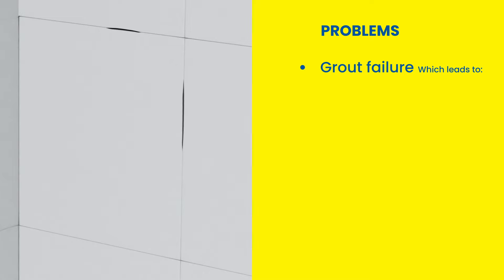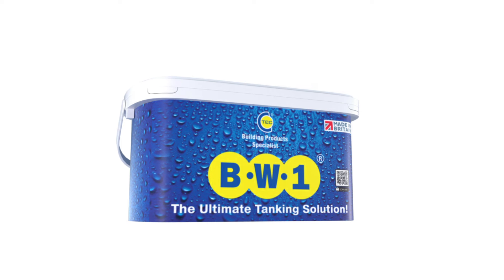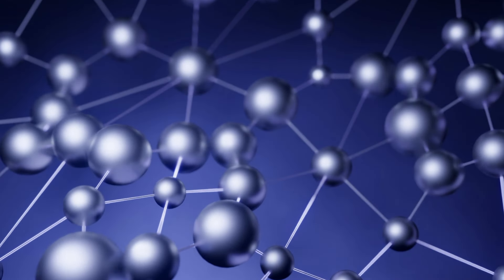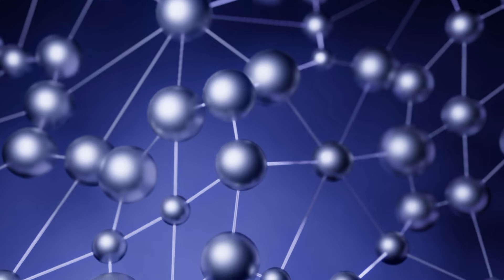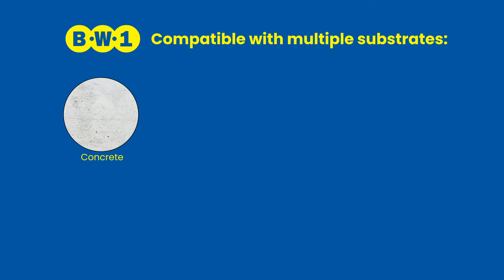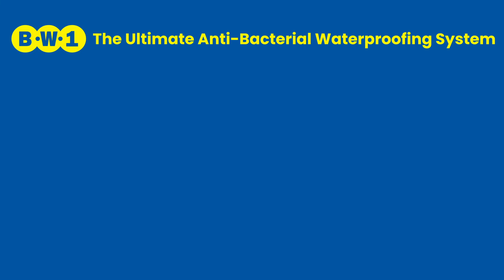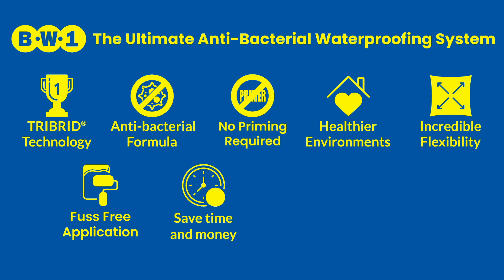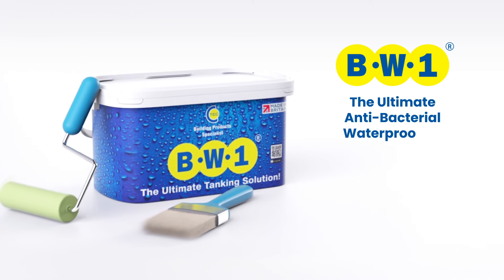BW1 Ultimate Tanking Solution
Based on CT1's UNIQUE TRIBRID® TECHNOLOGY, BW1 is the ultimate one-part tanking solution for creating a secure indoor waterproof membrane to install bathrooms, wet rooms, walk in showers, saunas and stream rooms. When cured BW1 will create a strong, flexible rubber type membrane on which tiles and bathroom wall panels can be installed. Tested in accordance with ETAG022 Annex E.

With a unique anti-bacterial formula BW1 is chemically enhanced to prevent and inhibit the development of mould and fungal growth. Used in conjunction with BT1 - The Ultimate Bathroom Sealant and Adhesive, it’s the lasting solution for healthier bathrooms and environments.